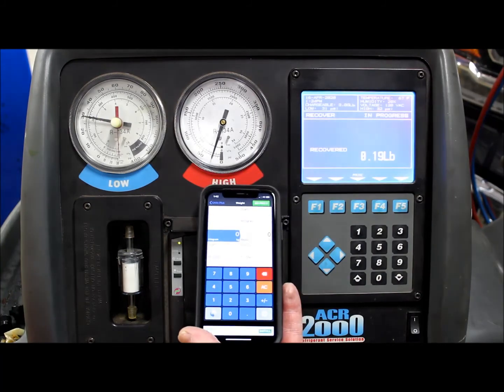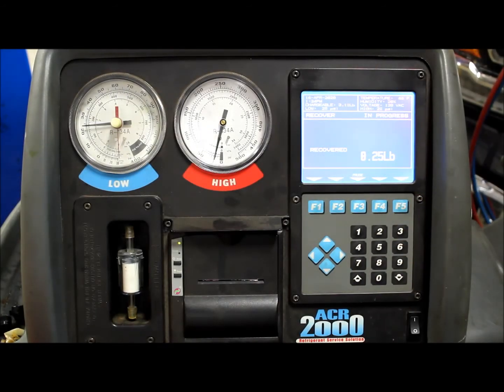Heating and Air Conditioning Lab 2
We look at some of the components of the system and continue our search for a leak.